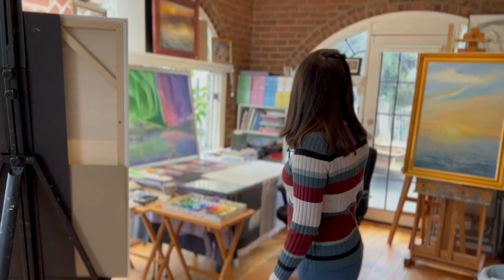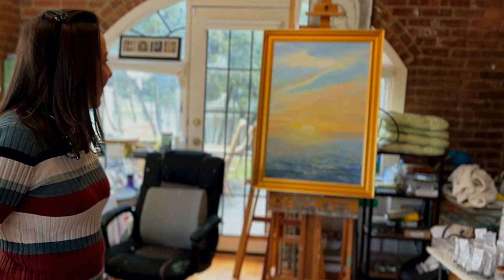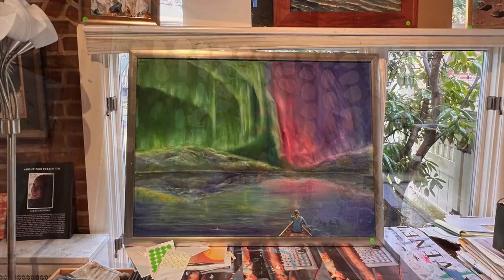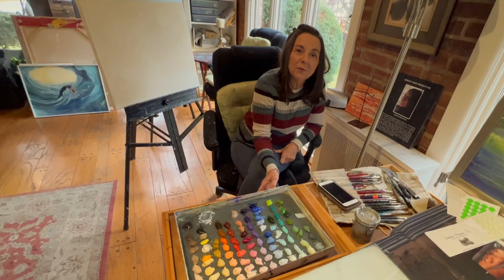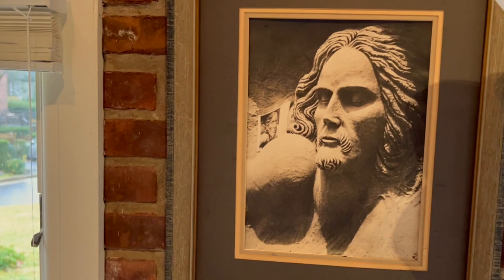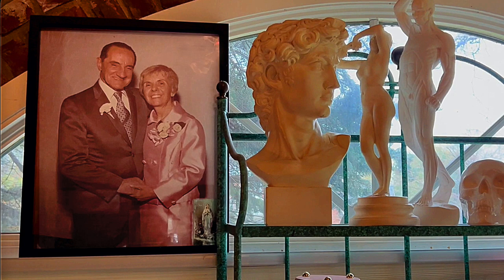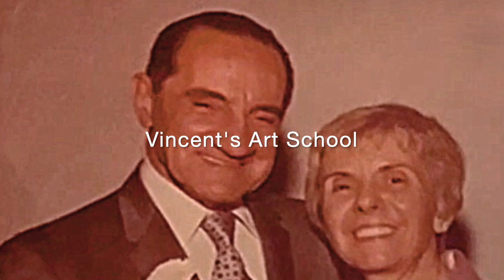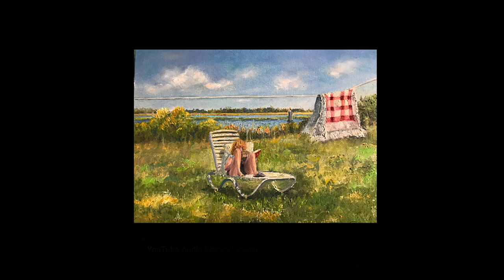"Luminescence," by Mary Valentino Schneider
A collection of her beautiful work is on display in the Shelter Rock Art Gallery through March 14, 2023. "Luminescence" is open to the public.